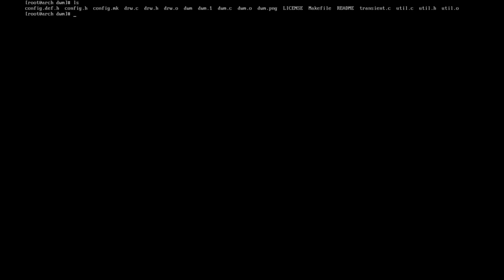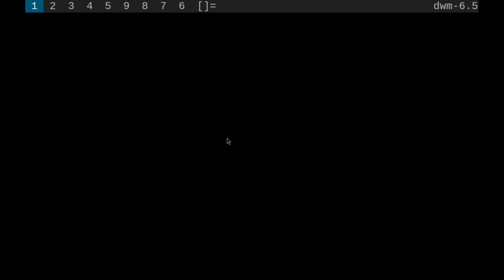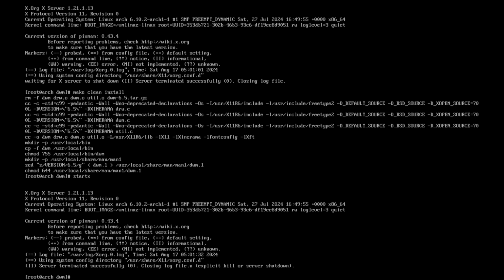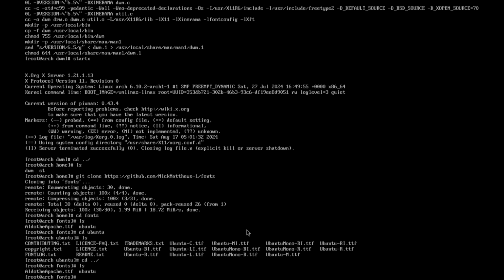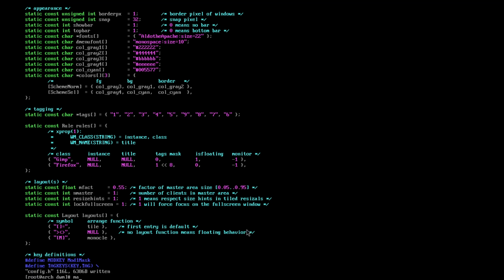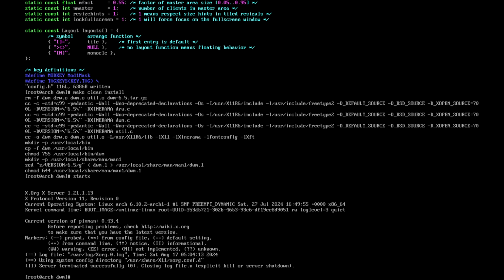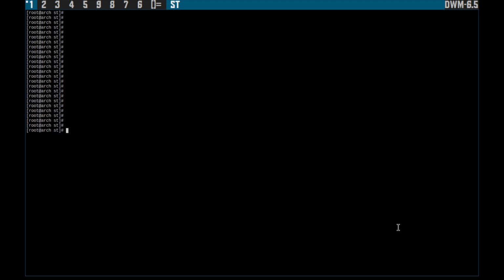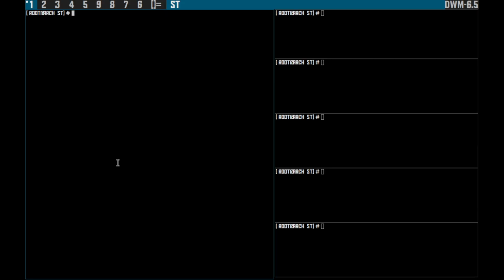How to Customise Fonts on DWM and ST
Have you ever wondered how to change the godawful fonts inside the basic DWM and ST install. Well look no further. In this video I not only teach you how to change the fonts. I also show you how to install them as well!